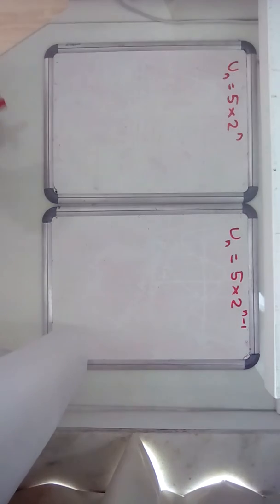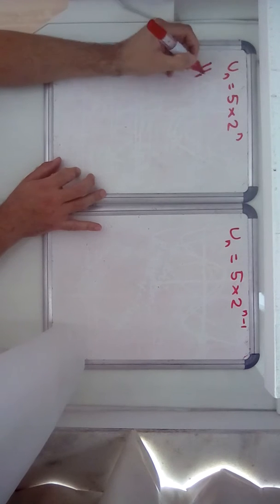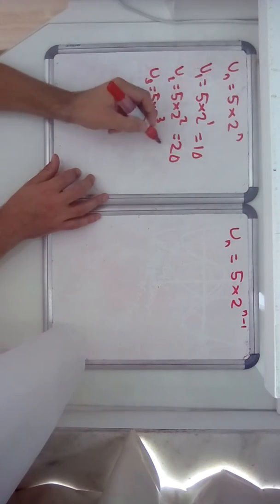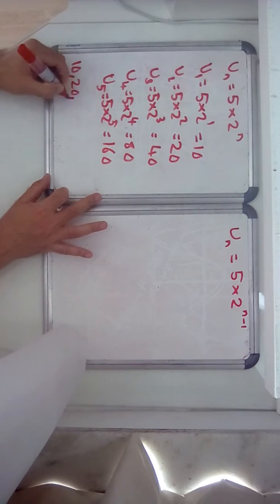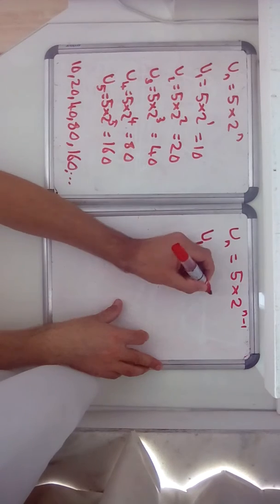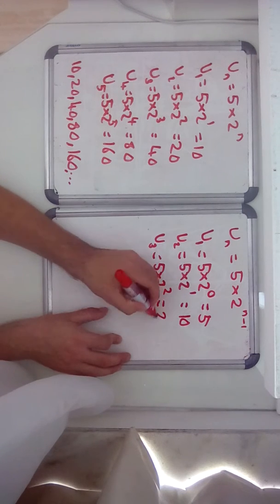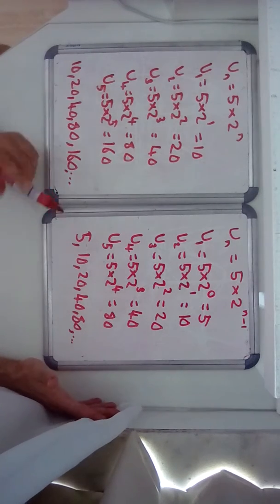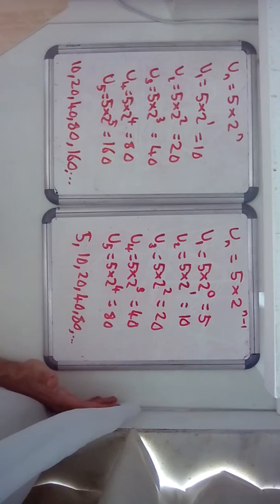Generate Geometric Sequence from nth term